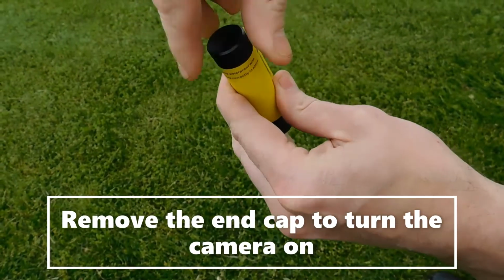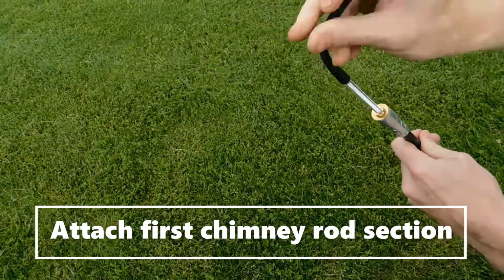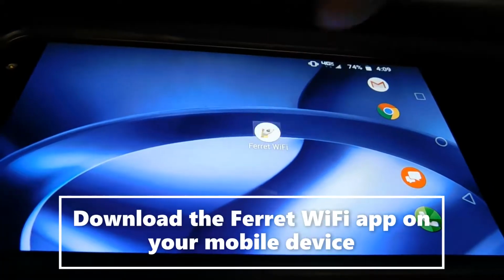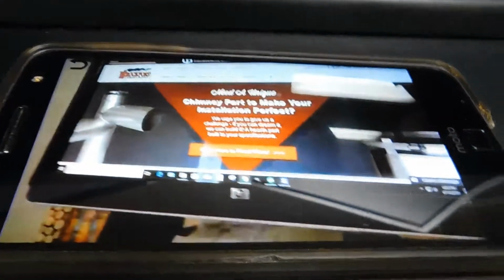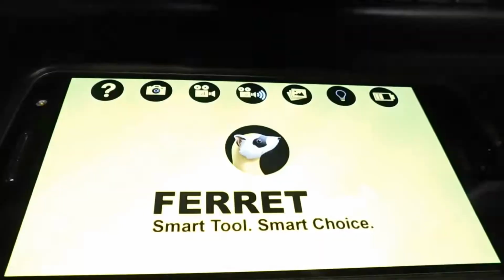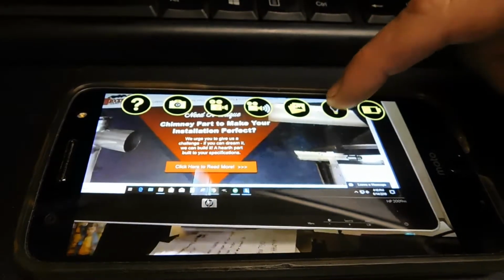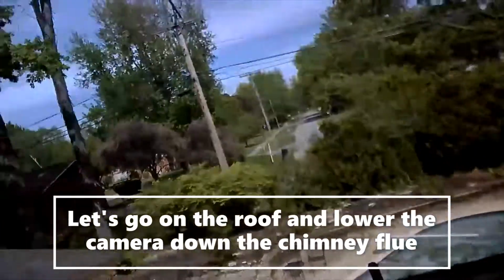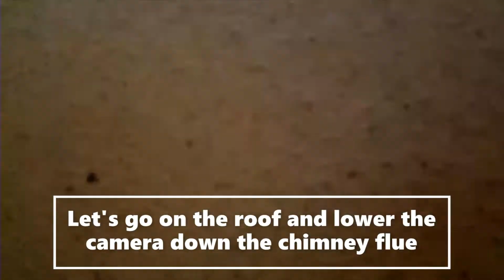Rockford Chimney Supply's Chimney Inspection Camera Rental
Learn how to use Rockford Chimney's rental camera and see what the camera can do inside the chimney flue! We show you how to use the camera, the camera app on your mobile device, and what the camera looks like while lowering it down your chimney flue.

Rent our chimney camera if you are looking to check your chimney for offsets, deterioration, animal intrusion, blockages, and more. It's always important to get a professional level 2 chimney inspection, but this will help you see the chimney's integrity for yourself. It is key to lower the camera slowly down the chimney flue to receive quality photos and videos.

The camera is capable of saving the photos and videos onto your phone so you can keep them for a later date!

This camera has it's own built it WiFi connection, so no internet is needed to use the camera. Rockford Chimney Supply provides the chimney rods, camera, charger, and as an added bonus we cover the cost of shipping.

It is recommended that you have an Android version 6 and later or Apple version 8 and later.

What this camera can do for you:
- Check for chimney deterioration
- Check for offsets if you are preparing to reline your chimney
- Check for squirrels, raccoons, birds, and other animals or nests in the chimney
- Take photos and video of your chimney and save them to your phone